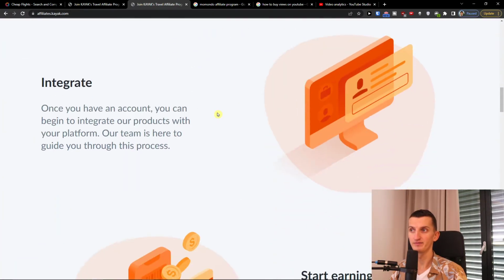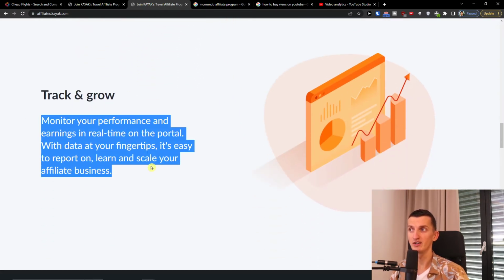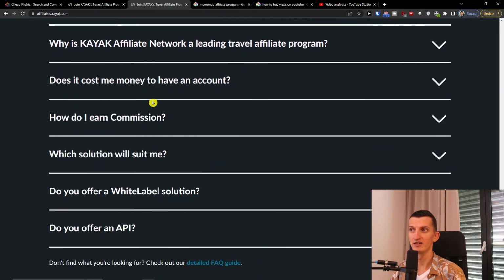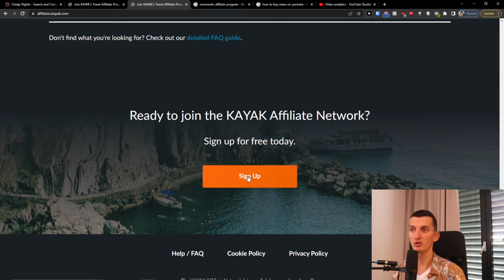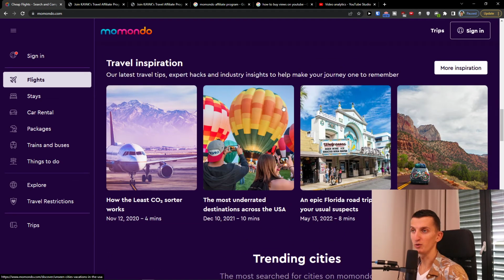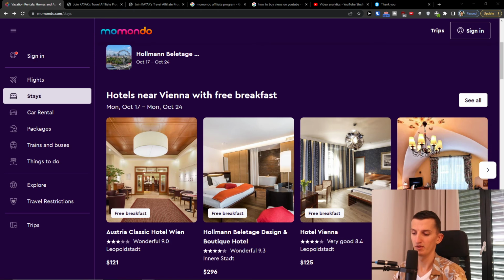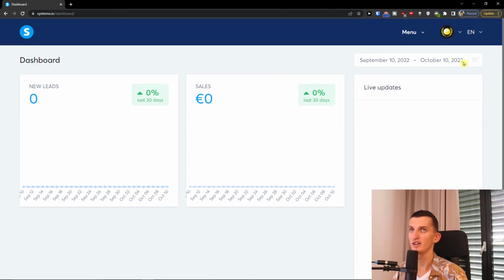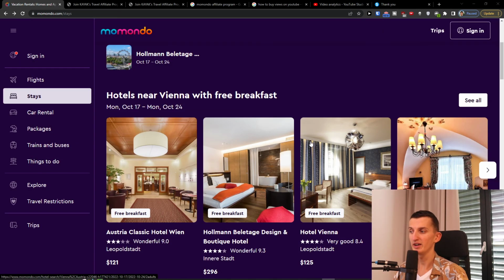How To Make Money with Momondo Affiliate Program (momondo Affiliate Program Review)